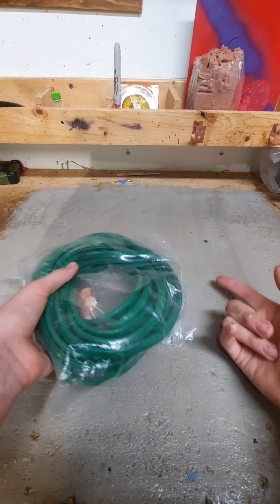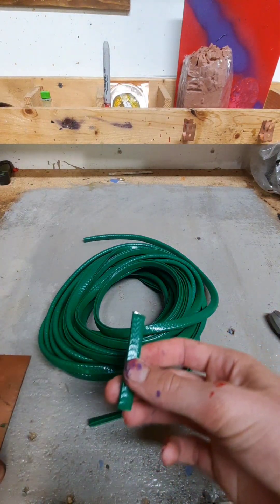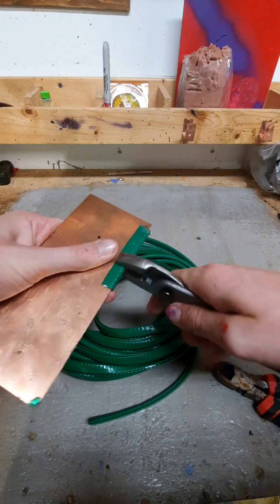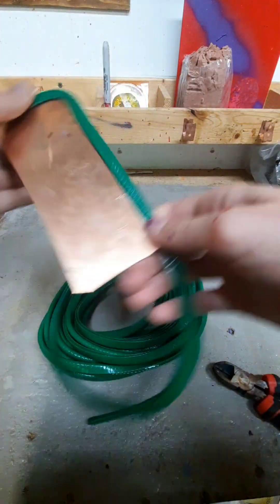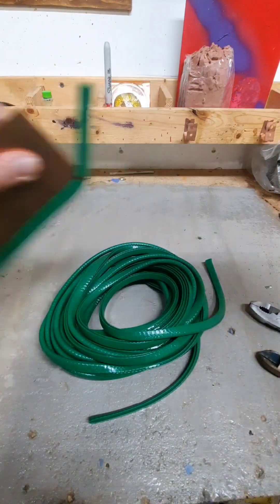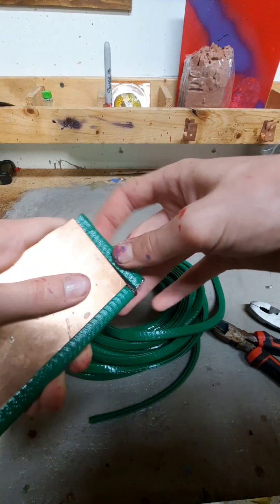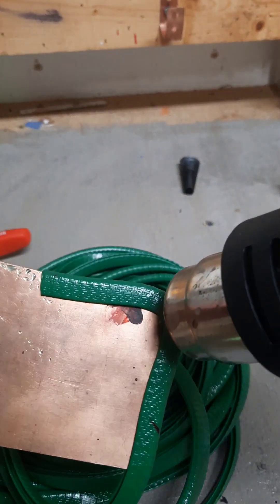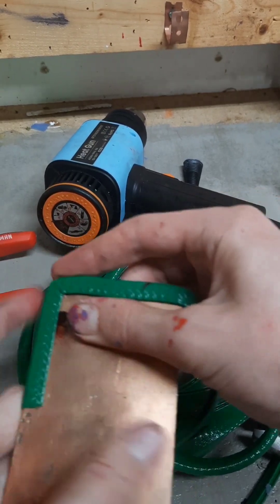how to use trim